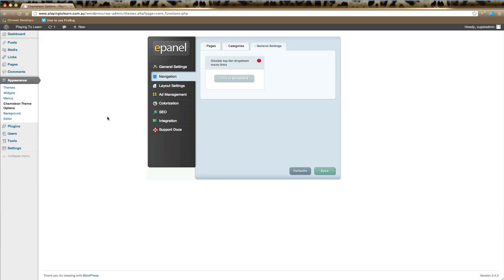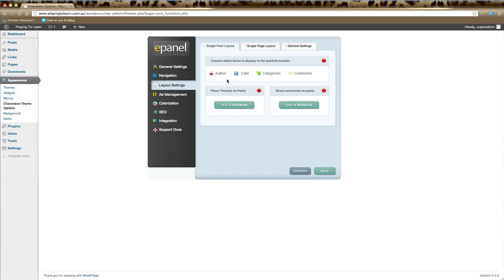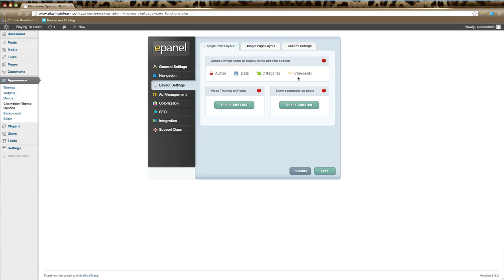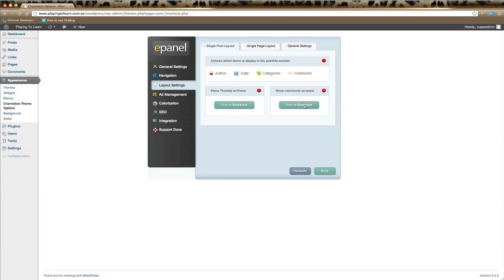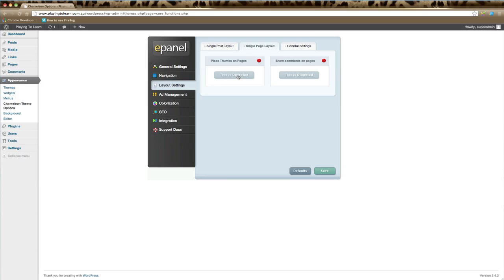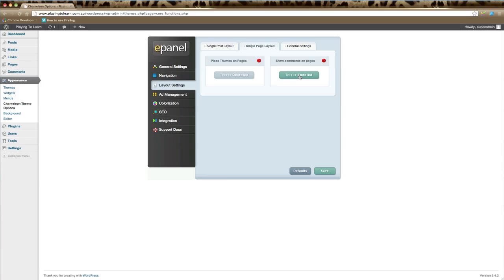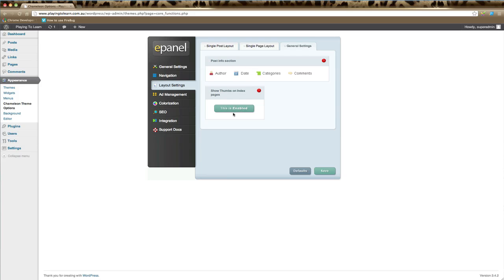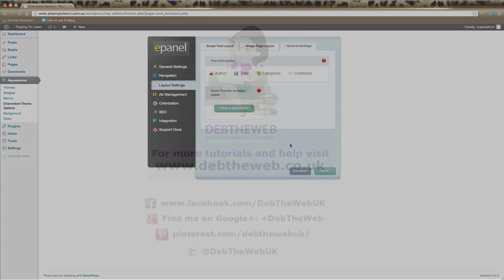Elegant Themes EPanel Layout Settings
How to setup the layout settings in your Wordpress Elegant Theme